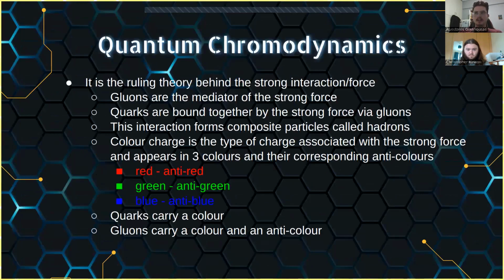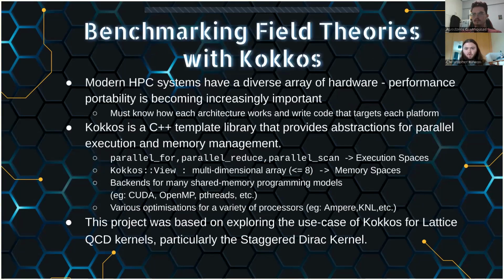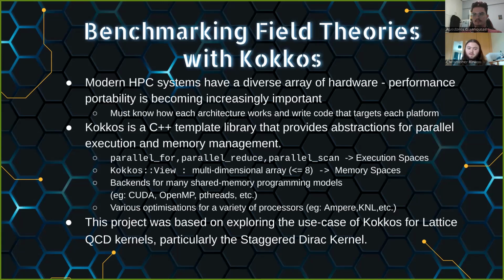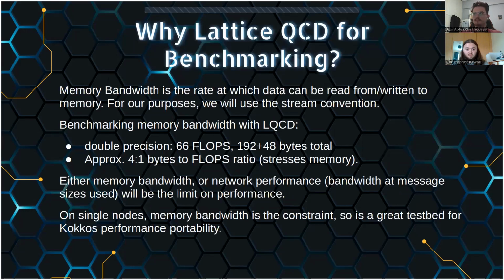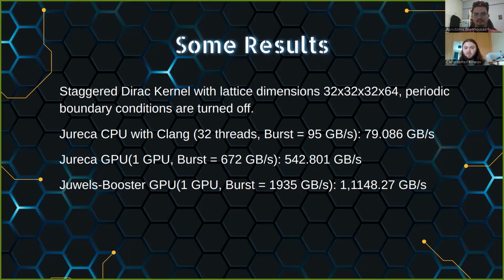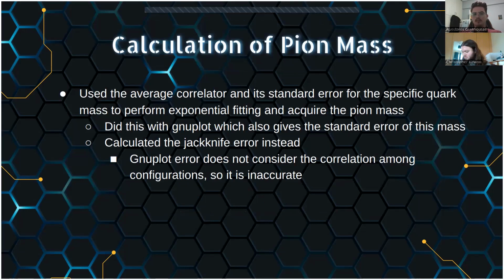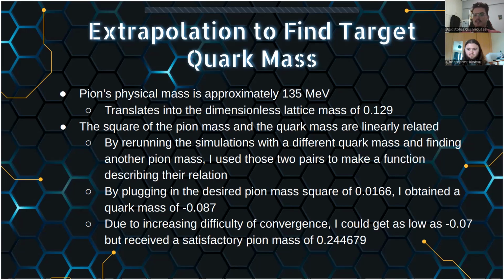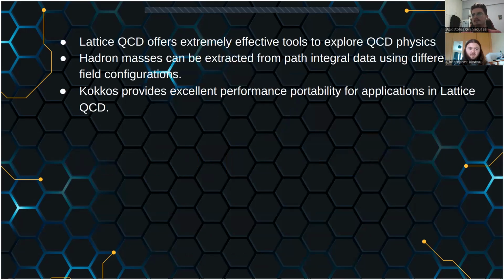2214 Christopher Kirwan and Apostolos Giannousas, High Performance Quantum Fields